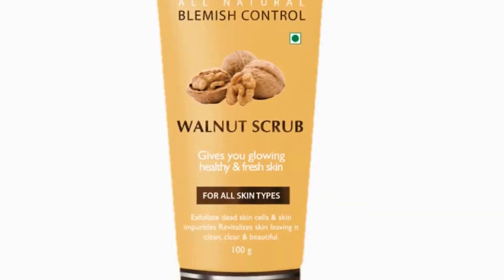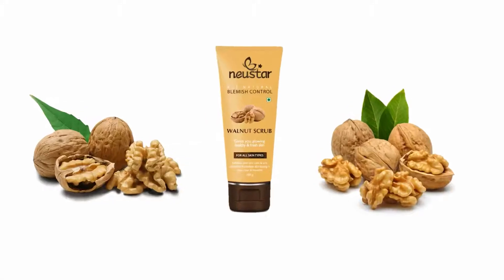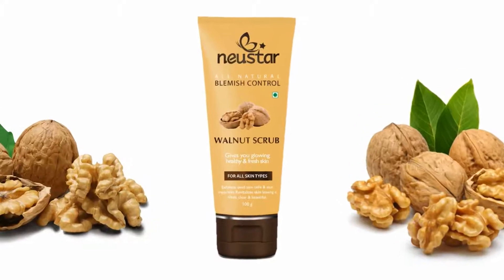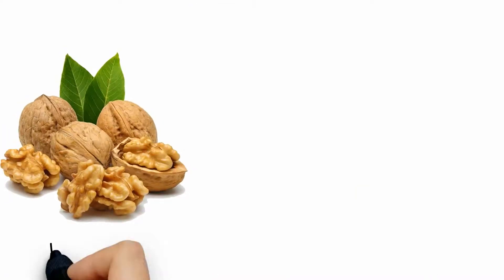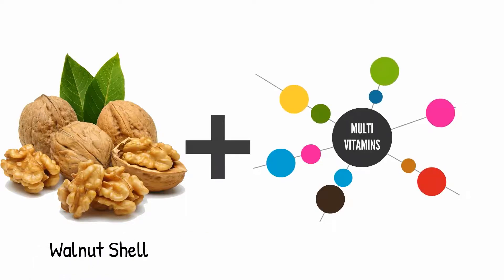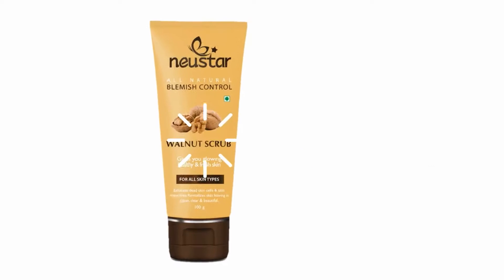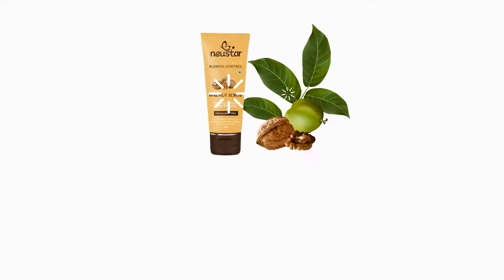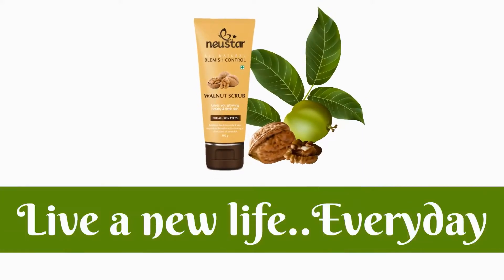✅ Natural Blemish Control Walnut Face Scrub For Dead Cells || Explainer Video Maker || 2D Animation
Natural Blemish Control Walnut Face Scrub To Remove Dead Cells And Skin Cleansing || Explainer Video Maker || 2D Animation